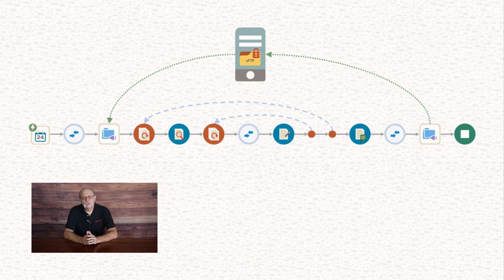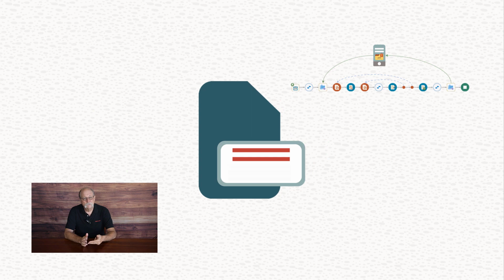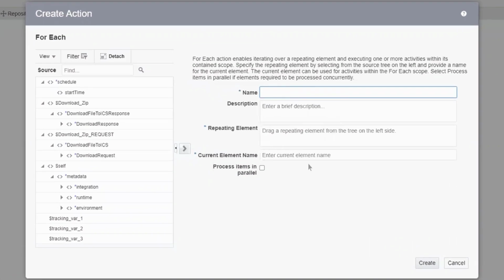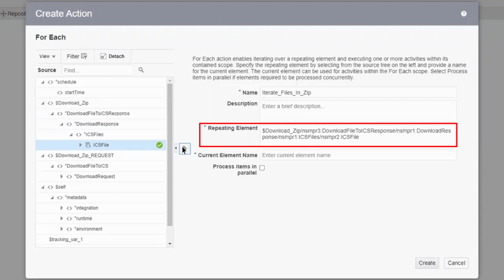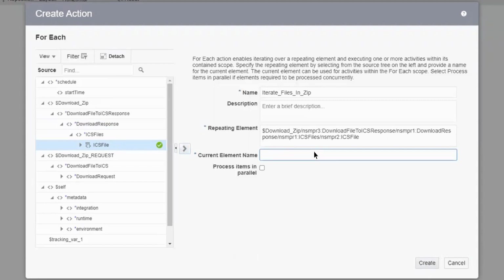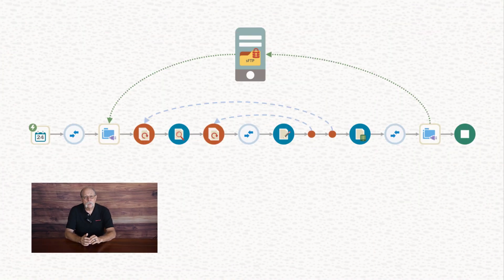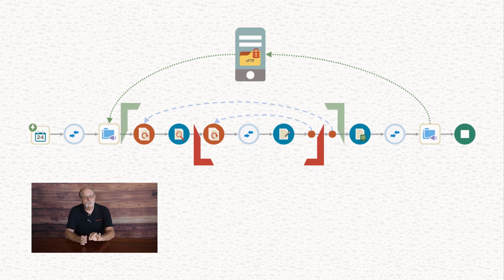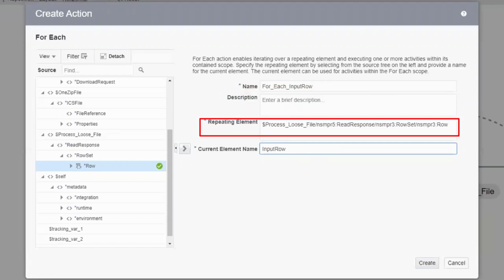Use the For-Each Action in Oracle Integration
Learn how to add and configure a For-Each action to your Oracle Integrations.